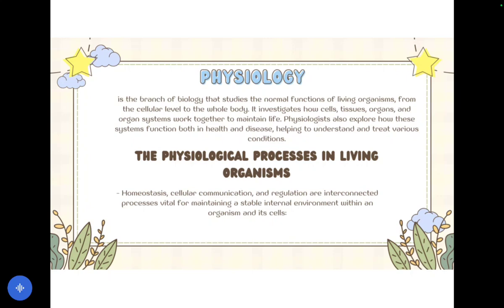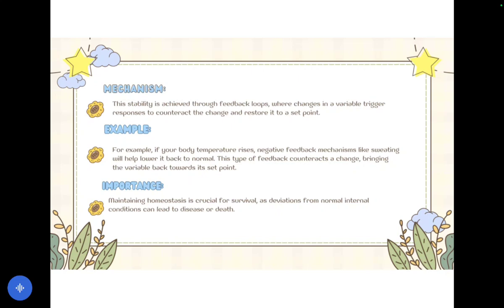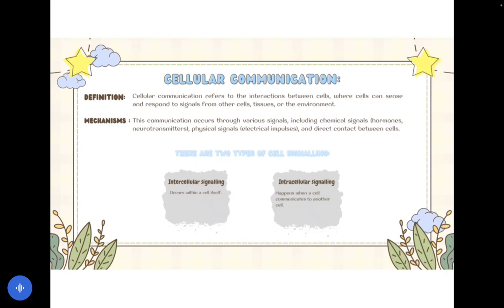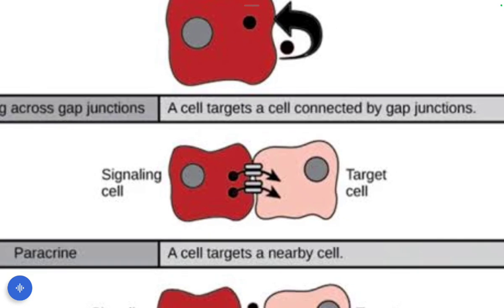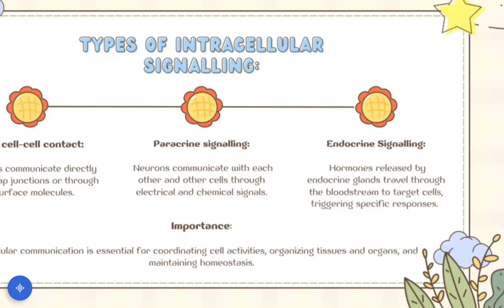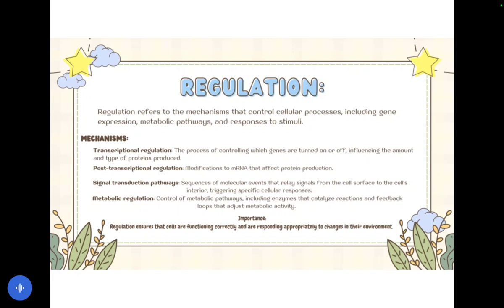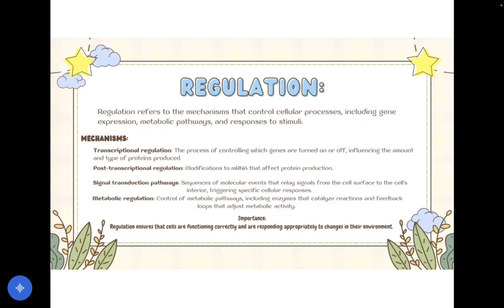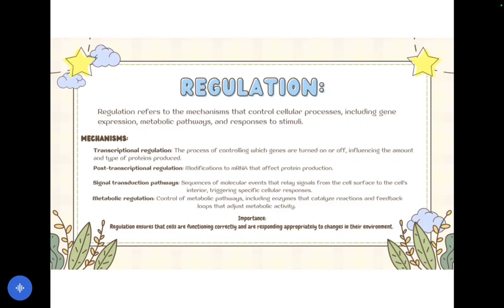7 May 2025